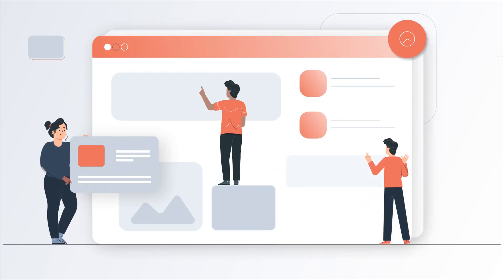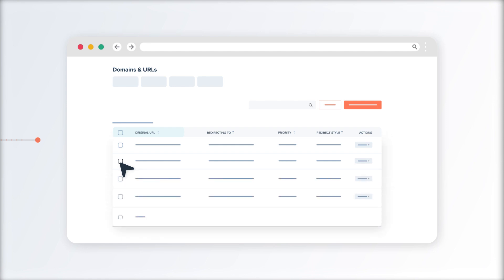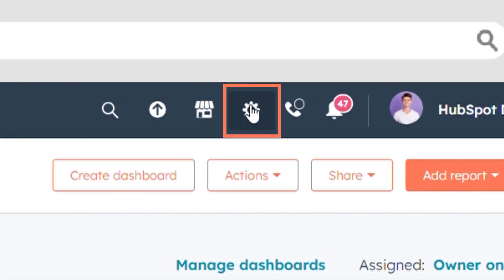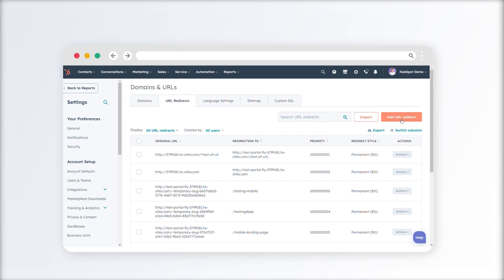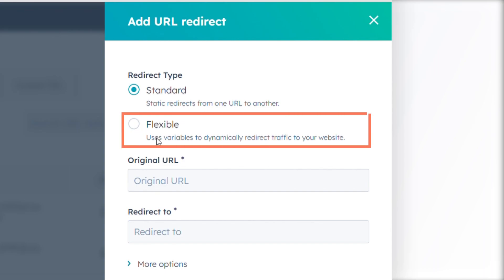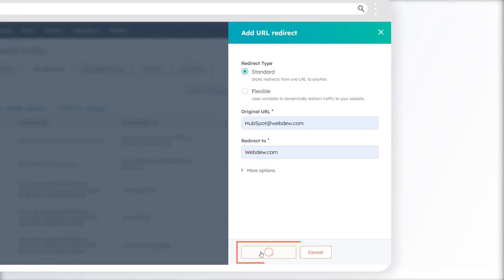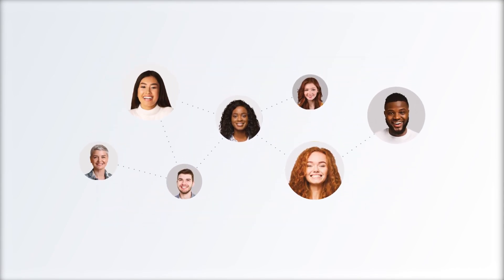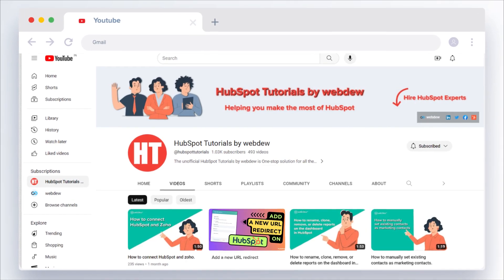How to add a new URL redirect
Have a bunch of URLs to redirect? No worries! HubSpot allows you to perform URL redirects in bulk, saving you precious time and effort. Managing your website has never been this convenient!

With this incredible feature, you now have the power to redirect traffic from any URL on your HubSpot-hosted domain to any other URL. Additionally, you can establish rules to dynamically modify URL structures using flexible pattern redirects.

To add a new URL redirect to your HubSpot account, follow these steps:

Step 1 - Click the settings icon in the main navigation bar.

Step 2 - In the left sidebar menu, go to Website and click on  Domains & URLs.

Step 3 - Click on the URL Redirects tab.

Step 4 - In the upper right corner, select "Add URL redirect."

Step 5 - In the right panel, choose either the Standard or Flexible redirect type. The Standard redirect is used to redirect one URL to another, while the Flexible redirect updates URLs based on their structure.

Step 6 - Provide the original URL or URL path you want to redirect in the "Original URL" field.

Step 7 - Enter the URL of the page you wish the original URL to redirect to in the "Redirect to" field. Finally, click "Add URL redirect" to implement the redirect.

And thats how it is done

1. Go to the Webdew website and find the newsletter sign-up form.

4. You should receive a confirmation email shortly after, which will ask you to confirm your subscription. Follow the instructions in the email to complete the process.